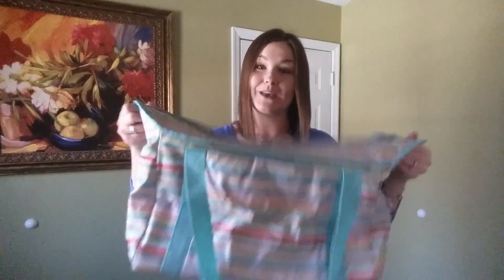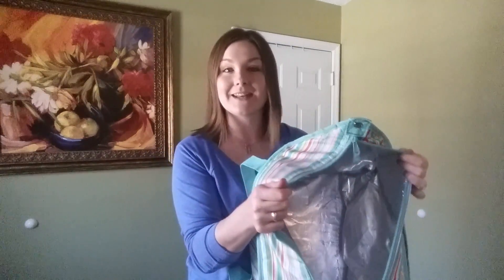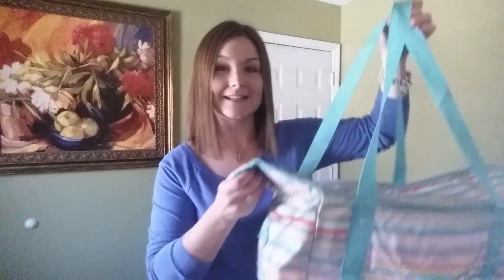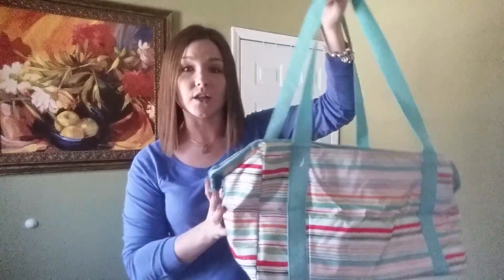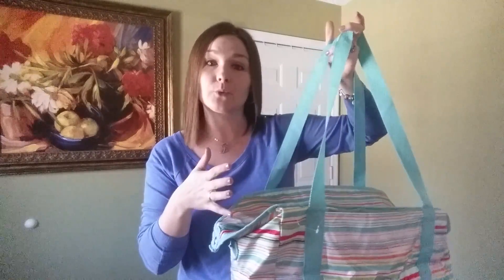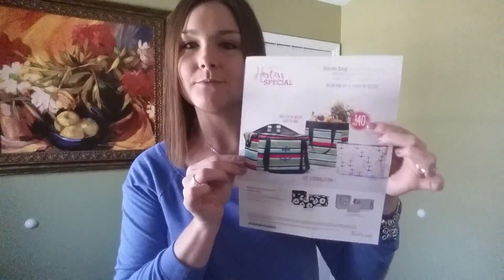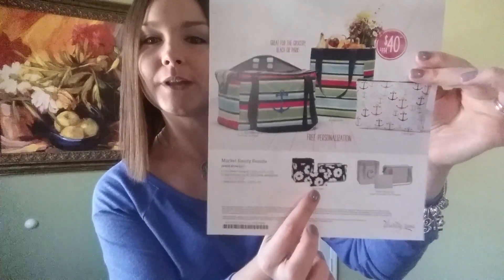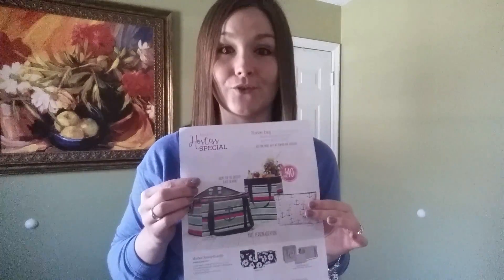March Hostess Special 2016!